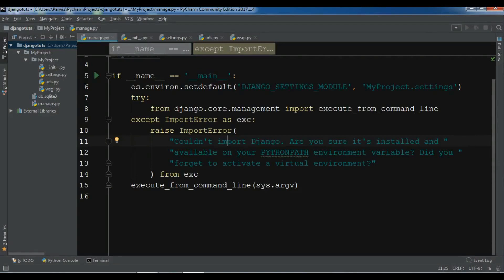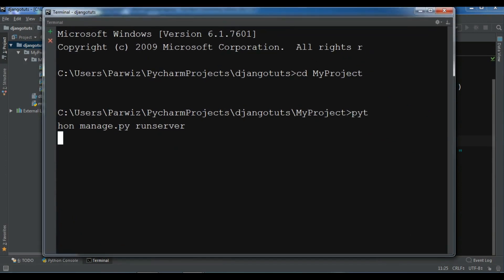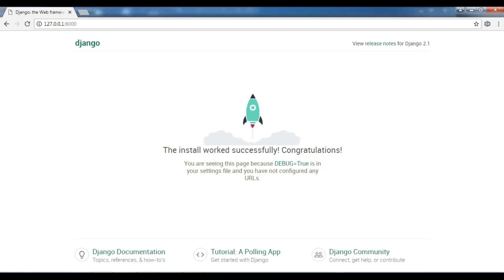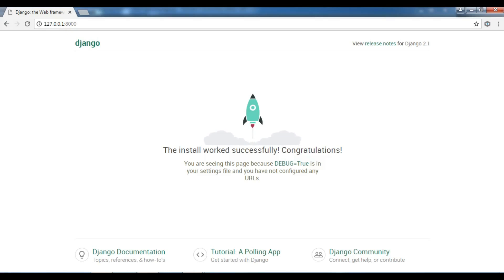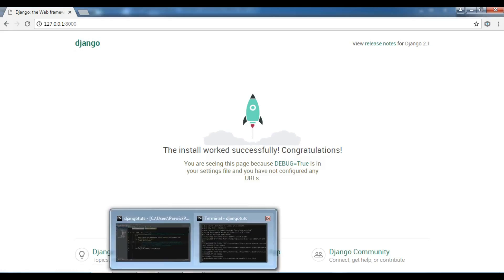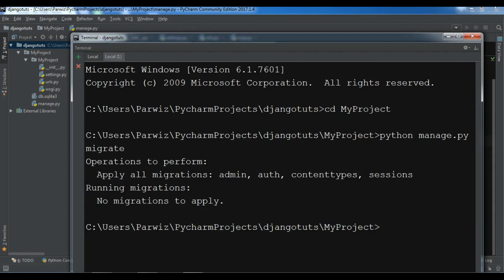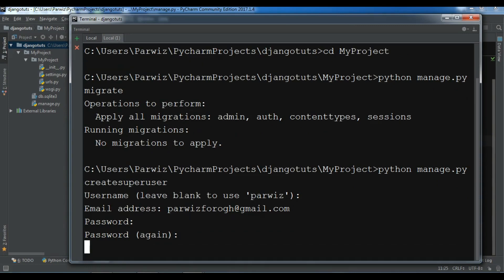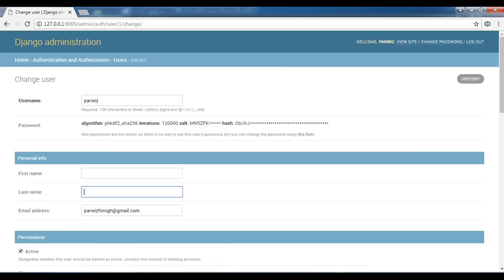Learn Django 2 .1 - How To Create Super User (Admin Panel) #2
This is our second video in Learn Django, in this video i want to show You how you can Create Super User (Admin Panel) in Django 2.1

The Django admin site provides a web-based interface to access the database connected to a Django
project. Even for experienced technical administrators, doing database CRUD (Create-Read-Update-Delete)
operations directly on a database can be difficult and time consuming, given the need to issue raw SQL
commands and navigate database structures. For nontechnical users, doing database CRUD operations  directly on a database can be daunting, if not impossible. The Django admin site fixes this problem. he Django admin site is built as a Django app; this means the only thing you need to do to set up the  Django admin site is configure and install the app as any other Django app

First Video Of Django 2.1
Learn Django 2 1 - Introduction, Installation And Creating First Project #1